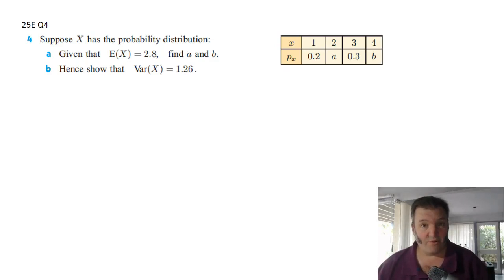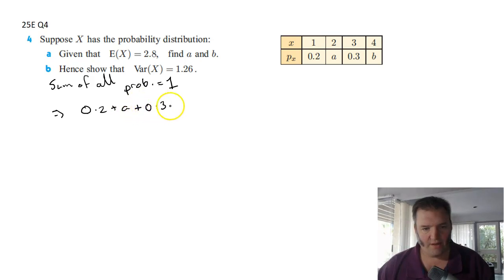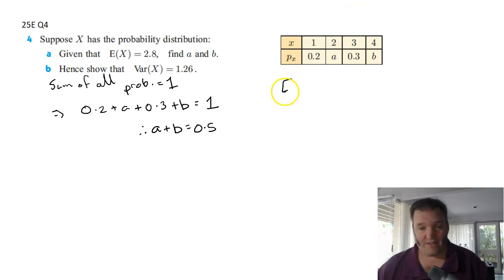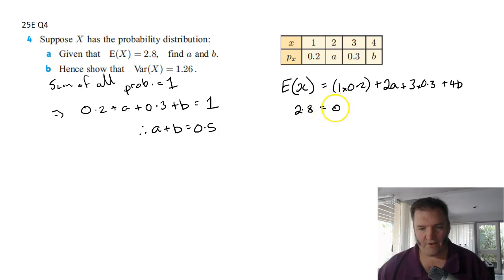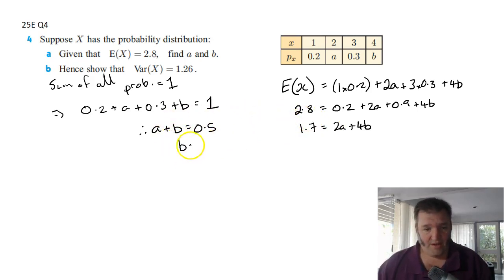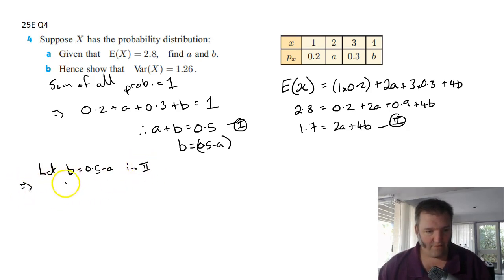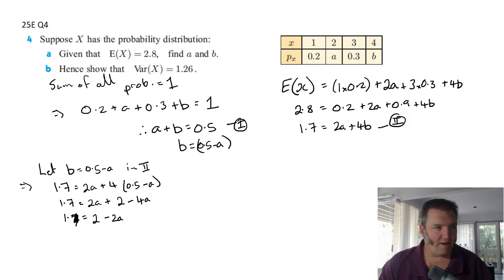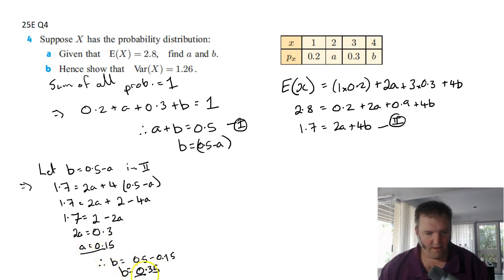12 Maths B 25E Q4(a)